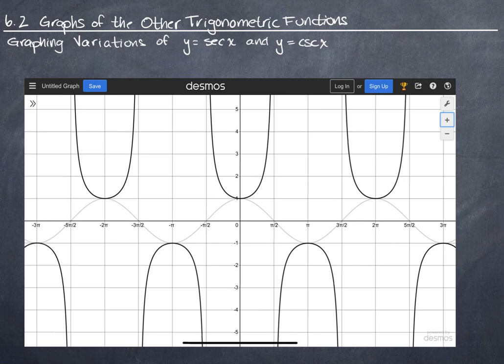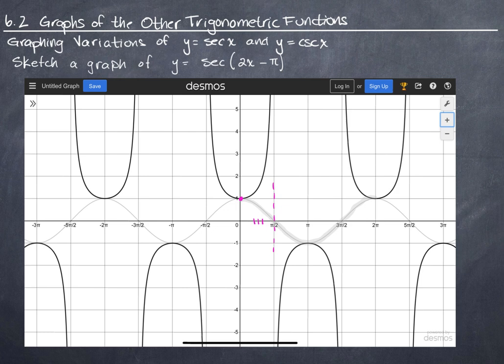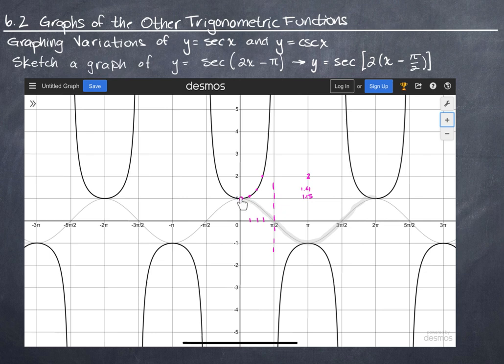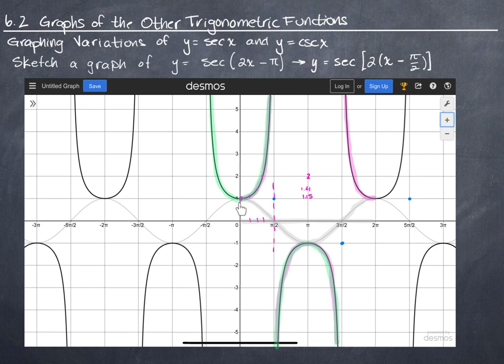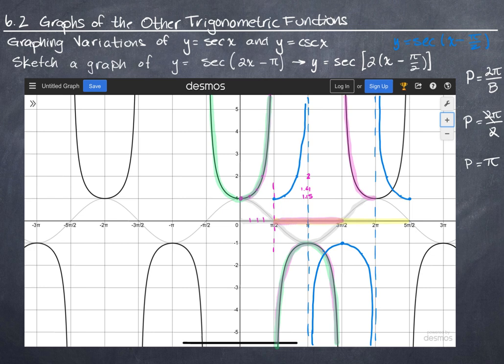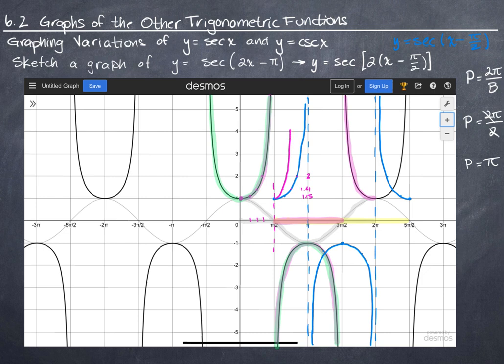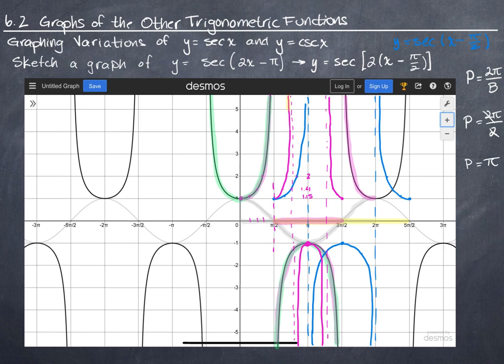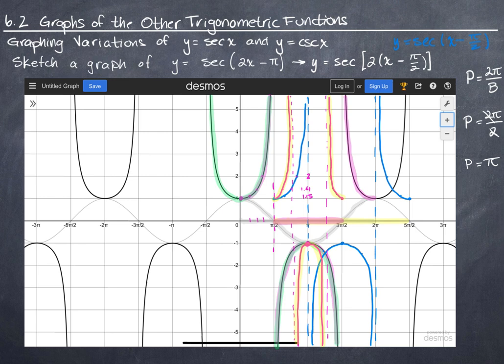142-Graphing Variations of y=sec(x) and y=csc(x)